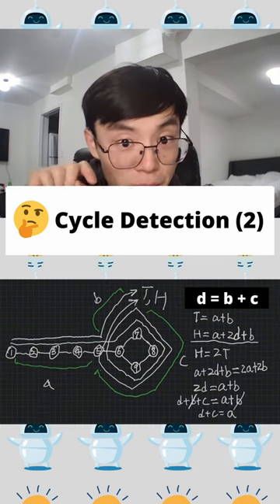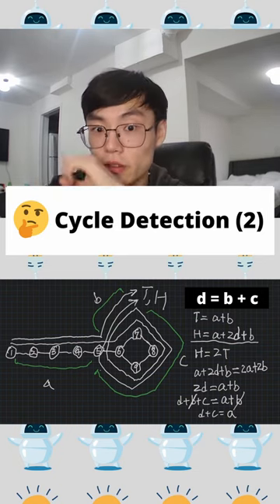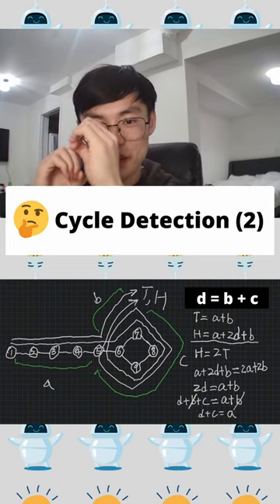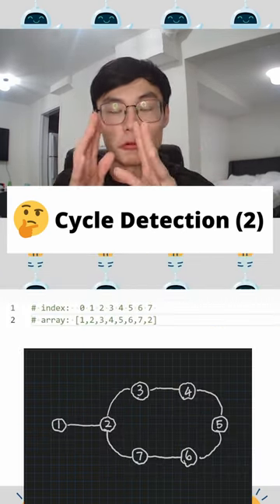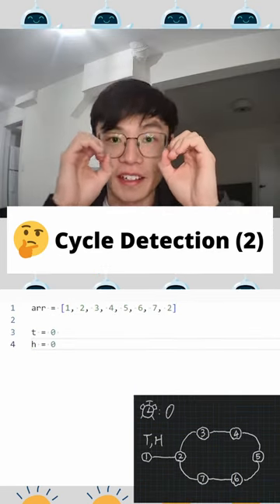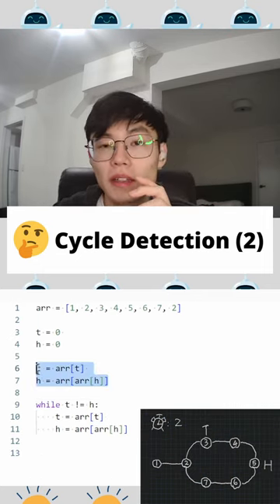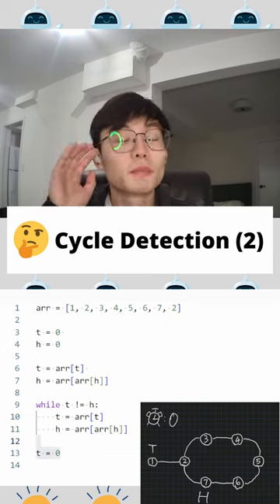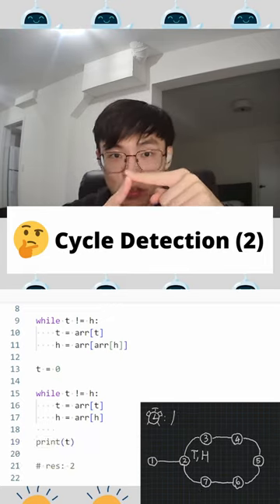Cycle Detection Part 2| Robert W. Floyd's tortoise and hare algorithm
Cycle detection!

Question 287